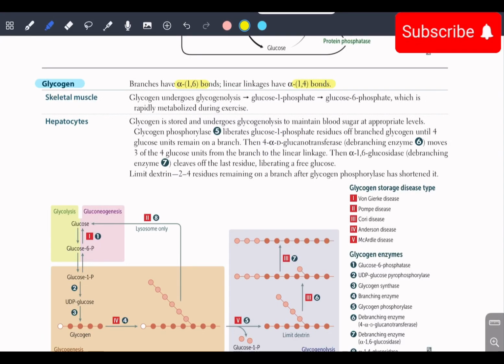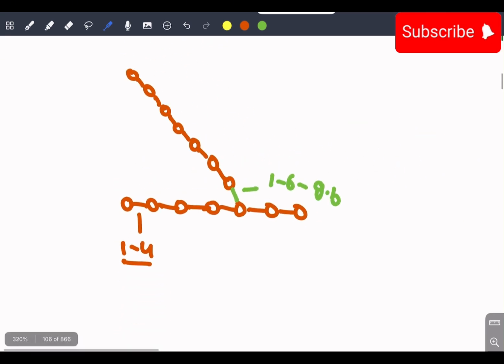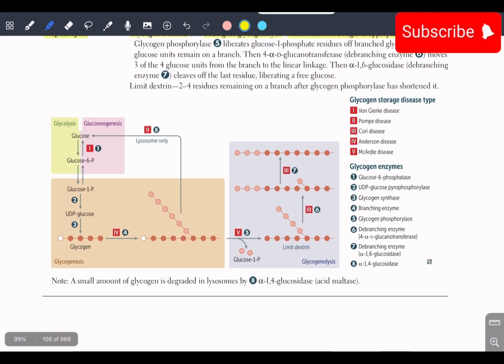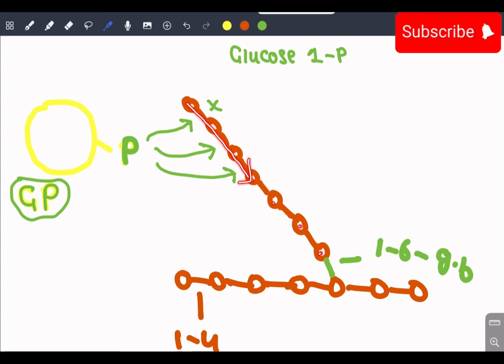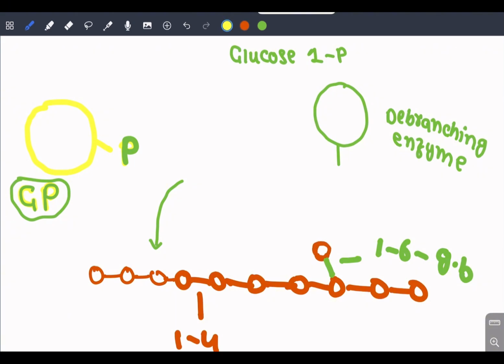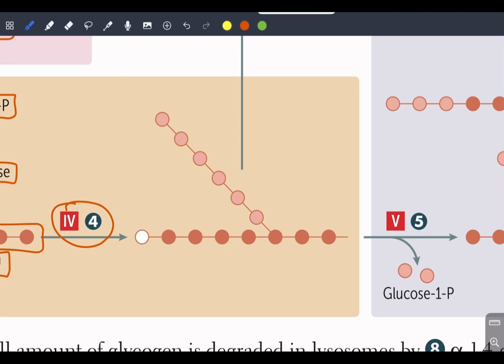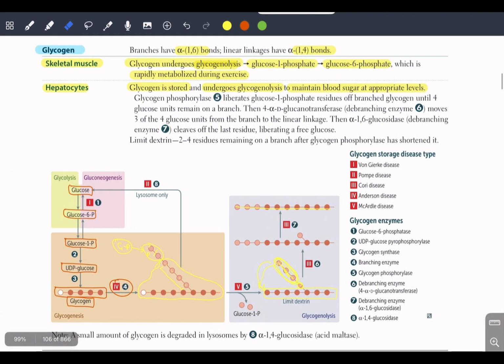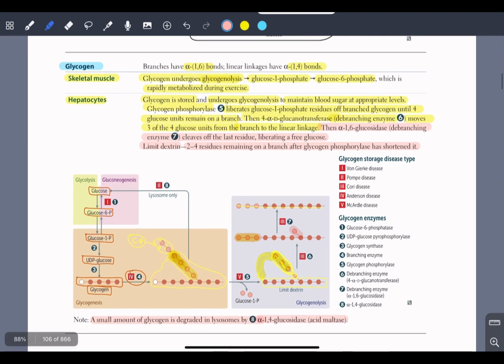Glycogen Structure & Metabolism Explained | α-1,4 vs α-1,6 Bonds, Glycogenolysis (USMLE / NRE-1)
Glycogen is the storage form of glucose in humans and is essential for energy supply during exercise and fasting. Understanding α-(1→4) and α-(1→6) glycosidic bonds, along with glycogen synthesis and breakdown, is a high-yield topic for biochemistry and metabolism exams.
In this video, we explain in a simple, step-by-step way:
What α-1,4 and α-1,6 bonds really mean
Why branching is important in glycogen
Glycogenolysis and the role of glycogen phosphorylase
Limit dextrin formation
Debranching enzyme functions:
4-α-D-glucanotransferase
α-1,6-glucosidase
Difference between muscle and liver glycogen metabolism
Why muscle glycogen cannot maintain blood glucose
Lysosomal glycogen breakdown (Pompe disease overview)
This lecture is designed for USMLE Step 1, NRE-1, MBBS, and medical entrance exams, with easy analogies and exam-oriented explanations to remove confusion about glycogen bonds and pathways.
📌 Perfect for students who struggle with biochemistry pathways and MCQs.